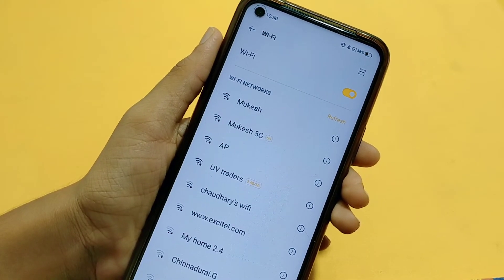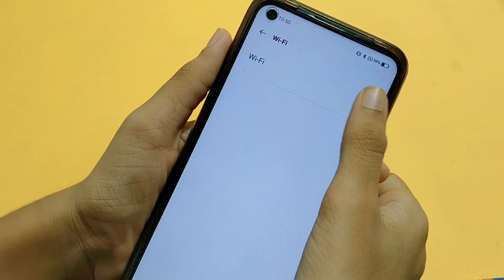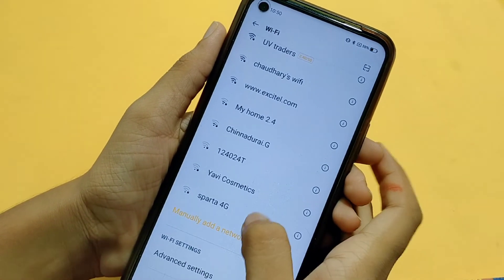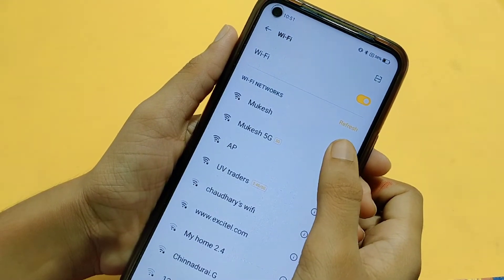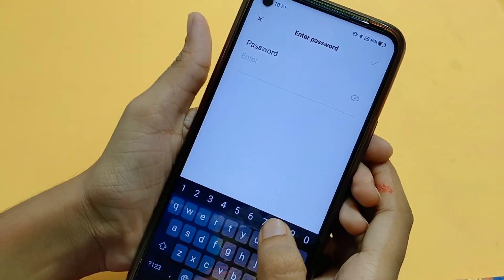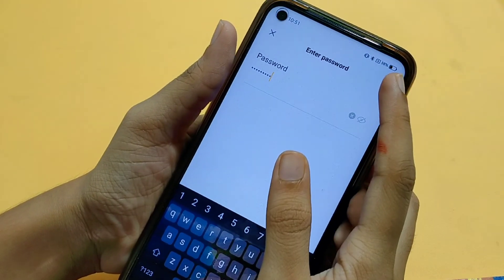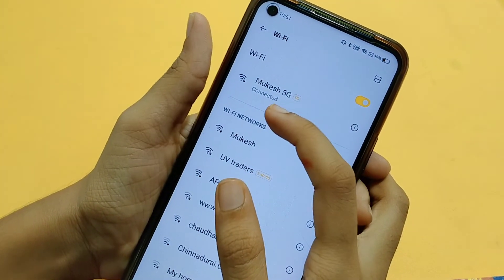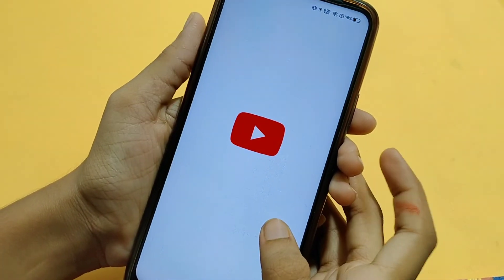connect Wi Fi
Google search
Techno Puja Technopuja@Technopuja